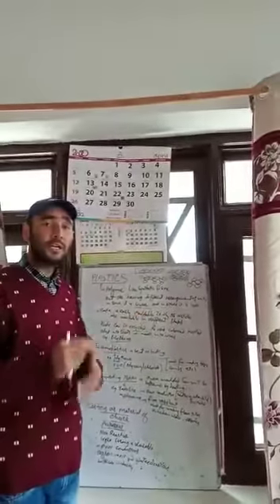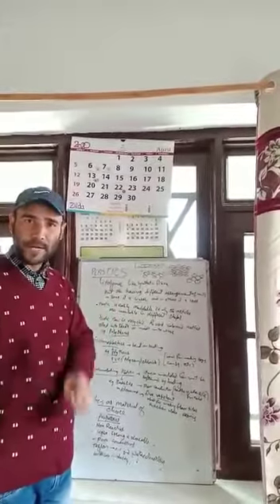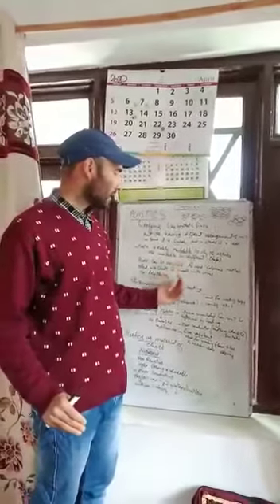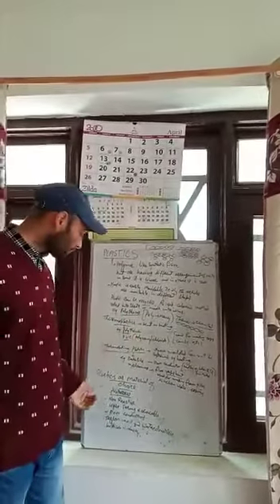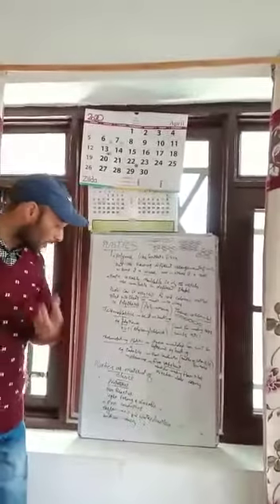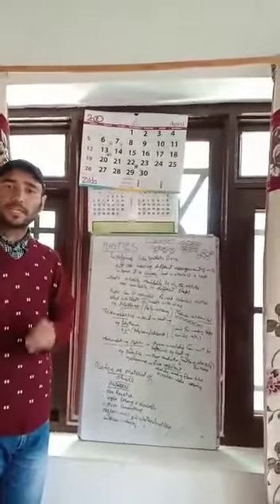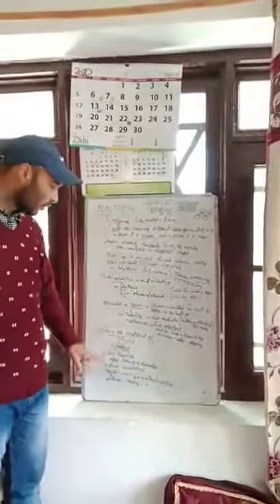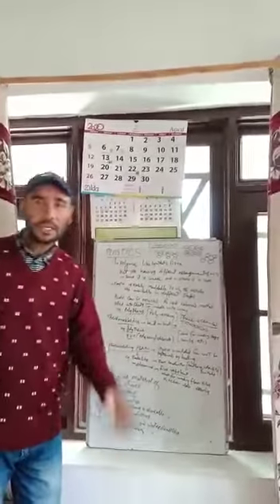CLASS VIII SCIENCE TOPIC SYNTHETIC FIBRE AND PLASTIC PART 3